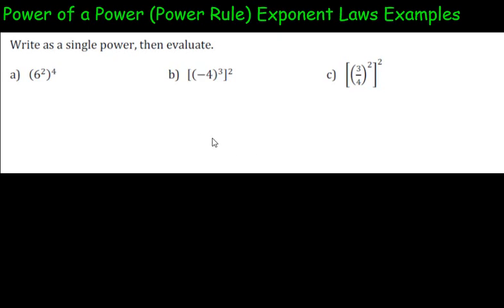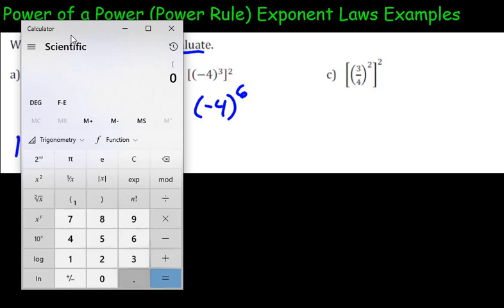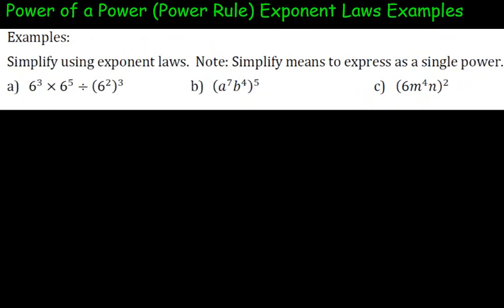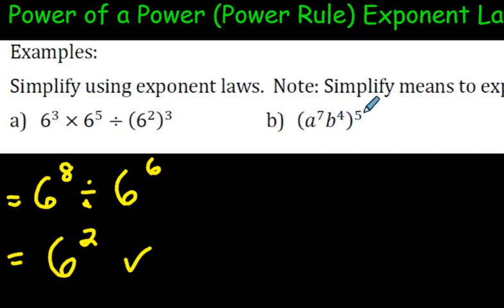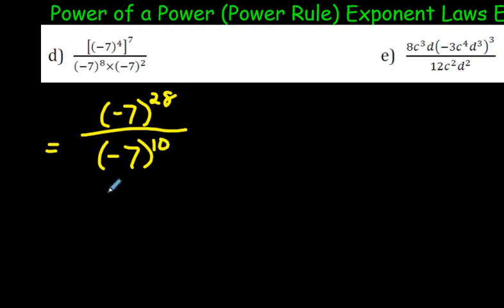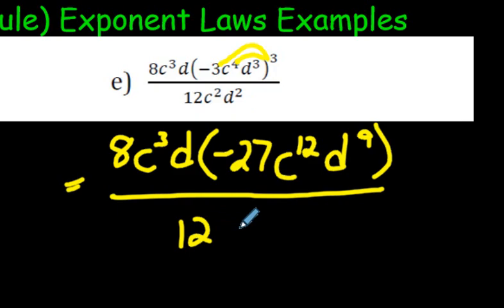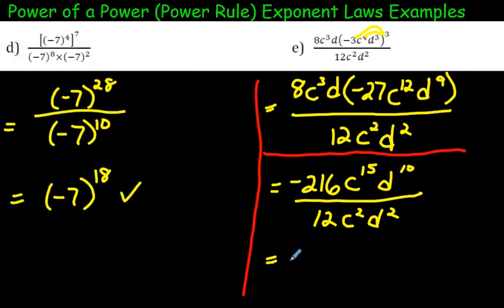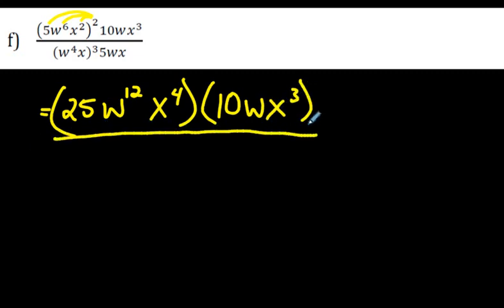Power of a Power (the Power Rule) Exponent Law Examples